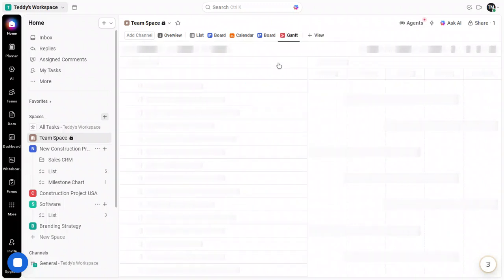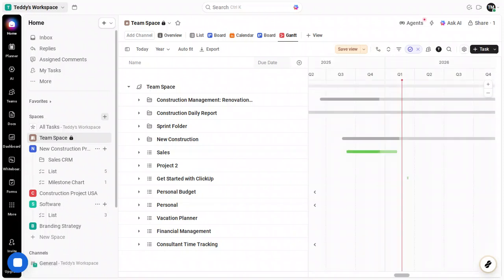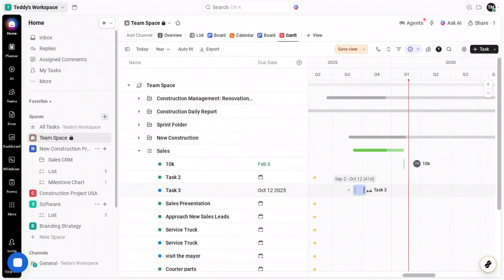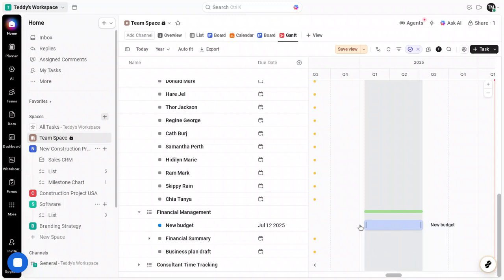ClickUp Calendar Guide [Definitive Guide]